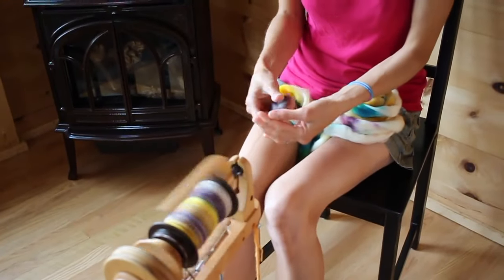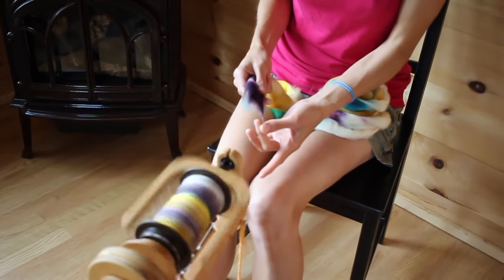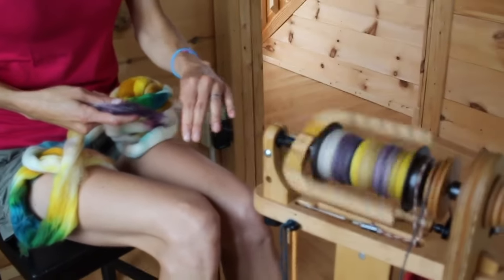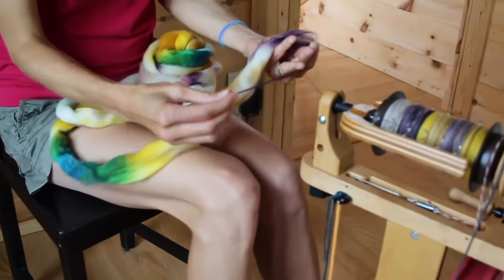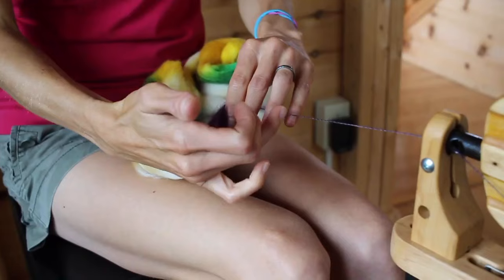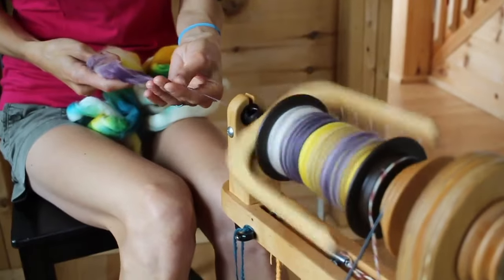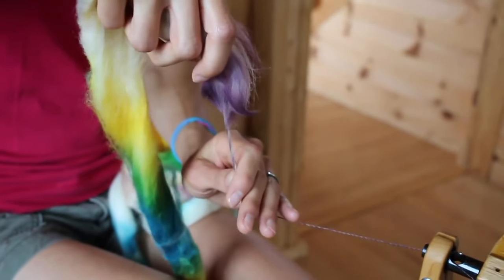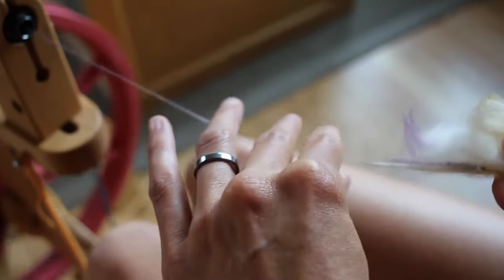Overhand Spinning Technique for Handspinning Yarn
This video shows the overhand spinning technique, which is a method discussed by David Keller in his Curious Mondo Class (2016). This approach and hand-position is distinct from the more traditional underhand method, and it produces a very nice, regular yarn.

The spinning wheel in the video is a Schacht Ladybug, which you can pick up over on Amazon